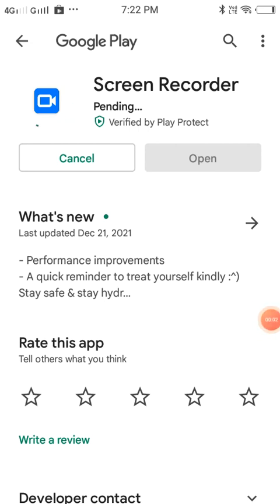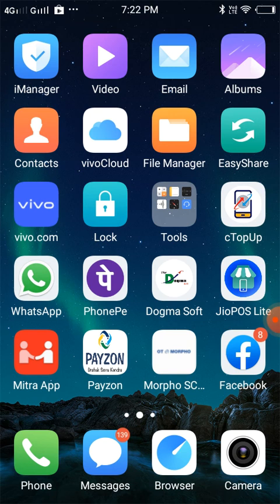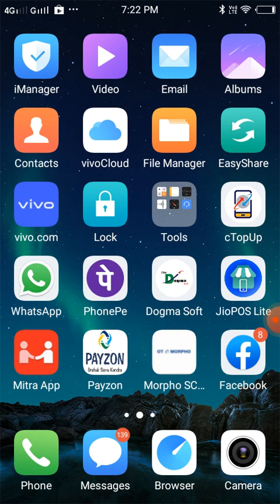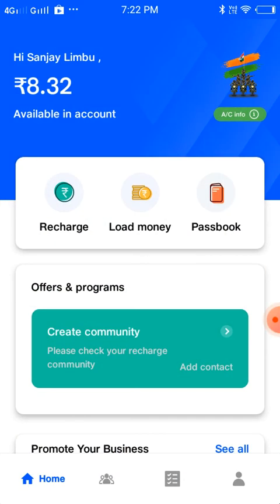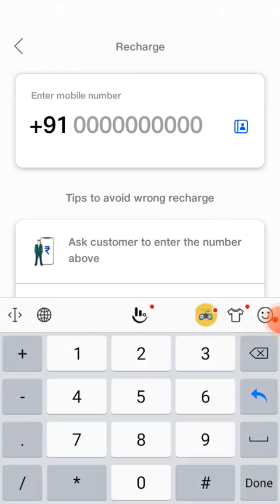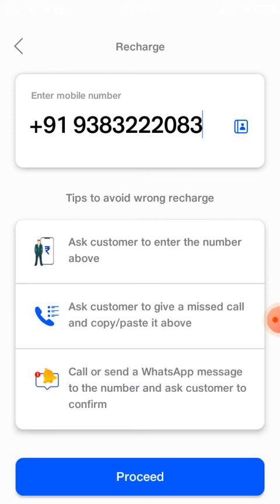Jio recharge from jioposlite app.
Hello and welcome to all my viwers in this TEN BROTHERS COMPUTER WORLD CSC you tube channel. Here you can get CSC and other various online services related services.